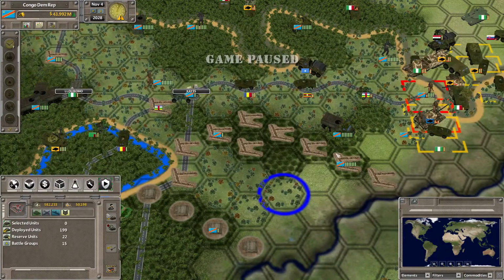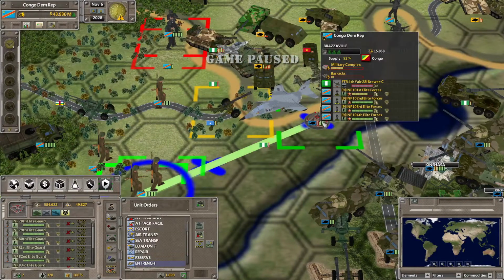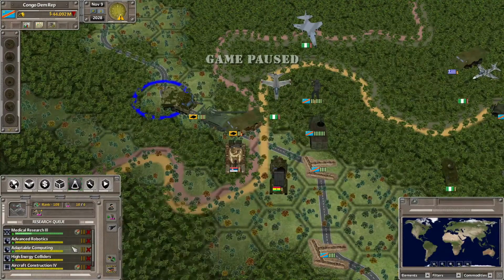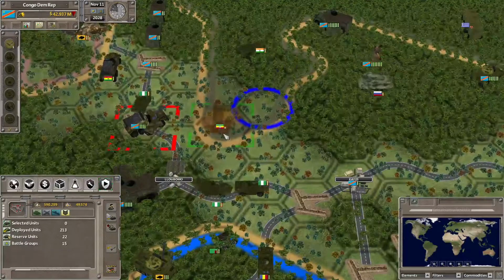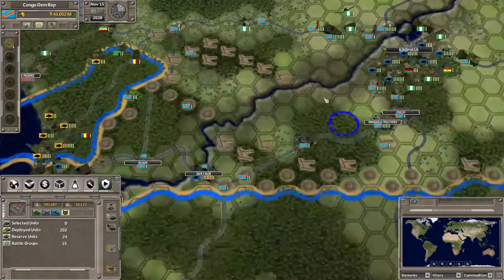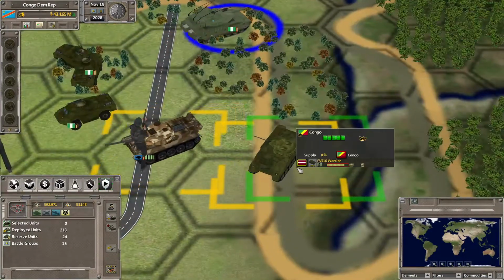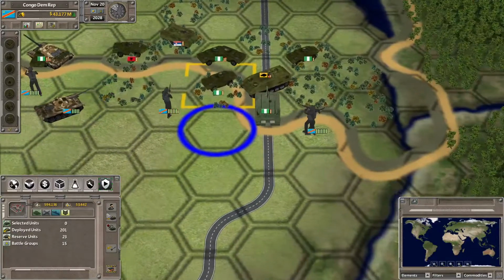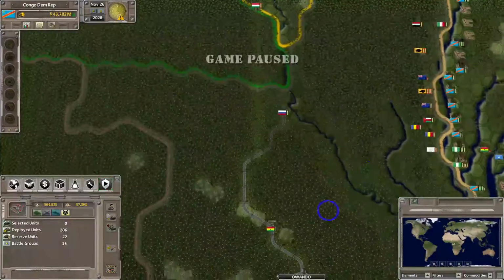SRU | Rags to Riches | Ep22: Open Terrain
Supreme Ruler Ultimate | Rags to Riches
Goal: Be the richest country with at least 1 trillion dollars or have 100 trillion in the treasury.